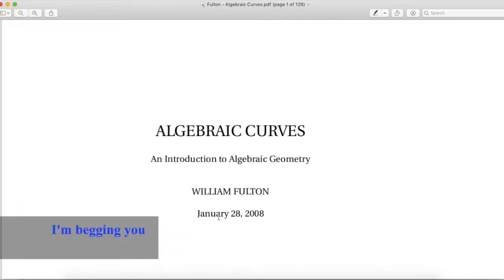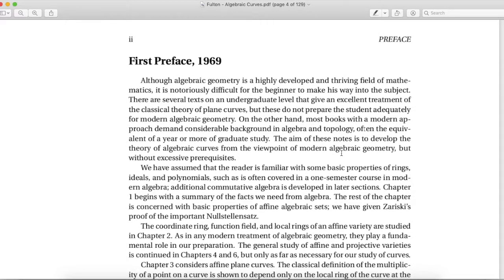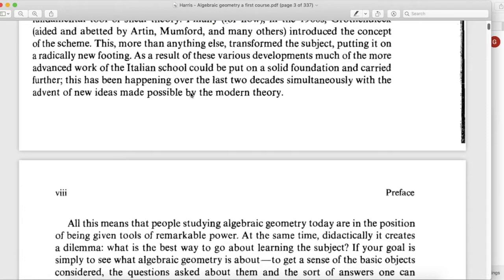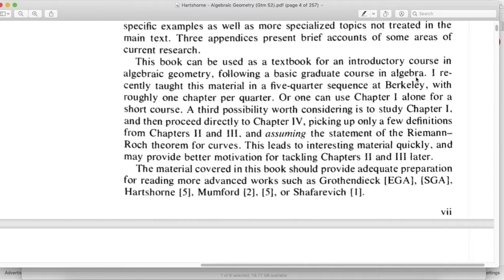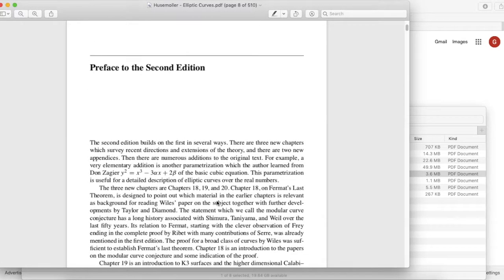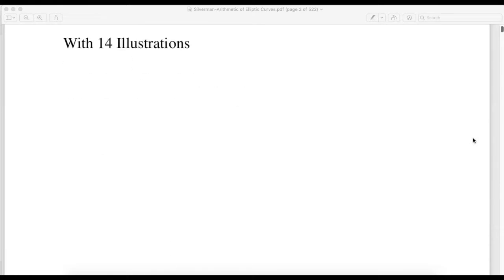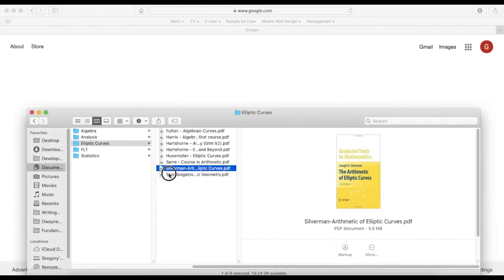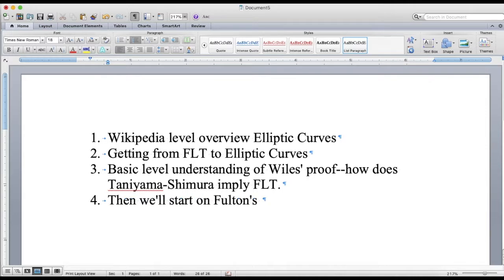Proof of Fermat's Last Theorem Intro #2 - Survey of Elliptic Curve Textbooks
We need to learn about Elliptic Curves.  I have several textbooks on Elliptic Curves and Algebraic Geometry.  In this video, we just take a look at them, to decide which one would be best to go through in more detail first.  This video also gives us a sense of the topics we're going to have to learn in order to gain a deeper understanding of Wiles' proof.

This video ends with a roadmap of where we're going next.
#3.  This will be the first real math video.  I'll go over the math that connects Fermat's Last Theorem to Elliptic Curves.  It is basically just high school algebra, manipulating the Pythagorean formula until it looks like the equation of an Elliptic Curve.
#4.  The next video will be a very basic, wikipedia-level overview of Elliptic Curves.
#5.  Then a wikipedia-level video of Modular Forms, so he have a basic comprehension of what they are as well.  (I've inserted this one; it's not mentioned in the video.)
#6.  With a basic understanding of Elliptic Curves and Modular Forms, I will give you a brief history of the proof, then my basic understanding of Wiles' proof--how does Taniyama-Shimura (every Elliptic Curve is a Modular Form) imply Fermat's Last Theorem.  (This will be the culmination of these first five videos.  I think this video will already do a better job of explaining Wiles' proof in basic terms than any currently on youtube.)

That will end this introduction.  Then we'll start learning about Elliptic Curves by going through Fulton's textbook.